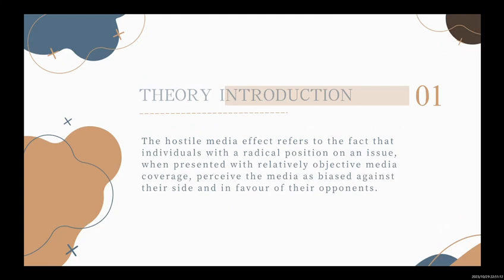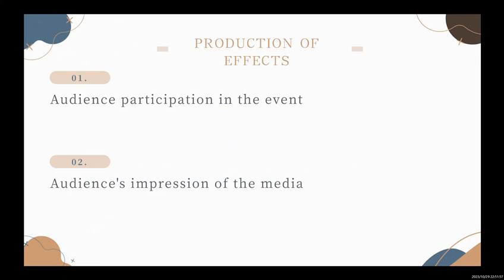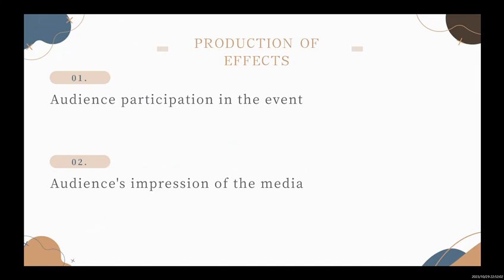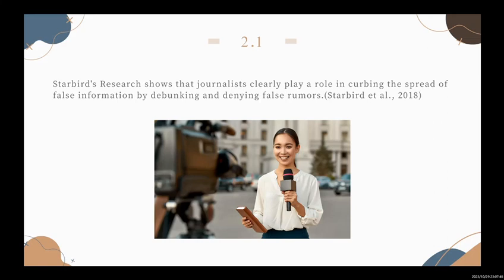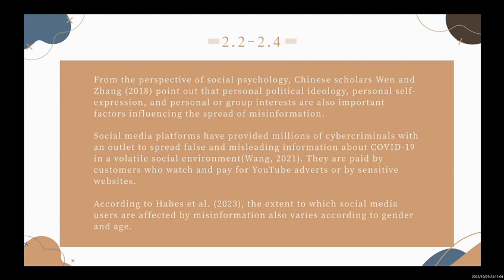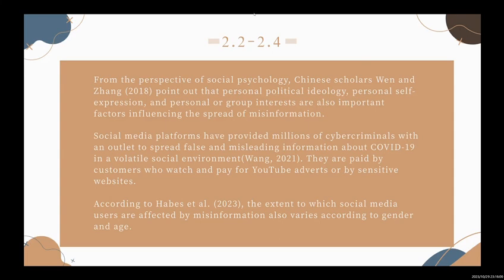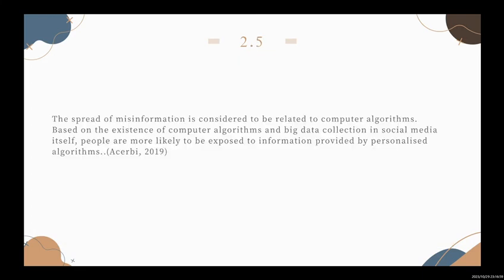Analysing the spread of misinformation by using the "hostile media effect".